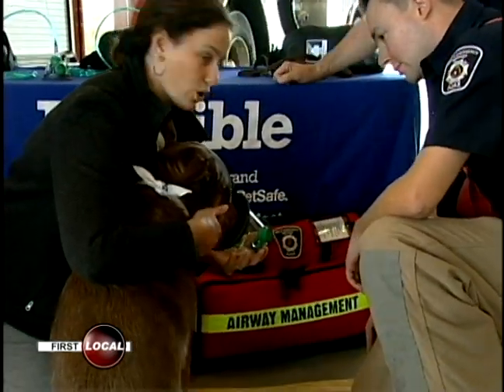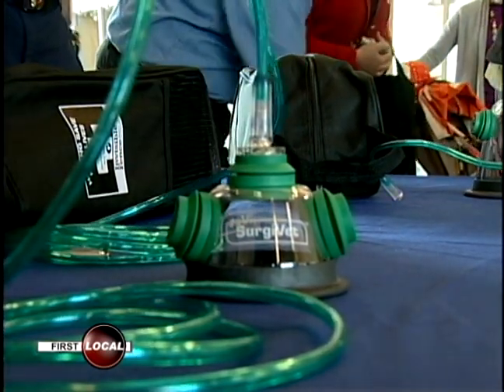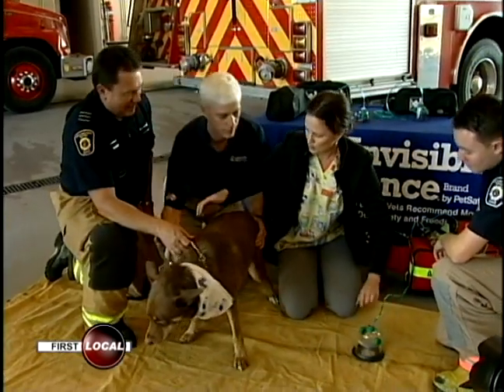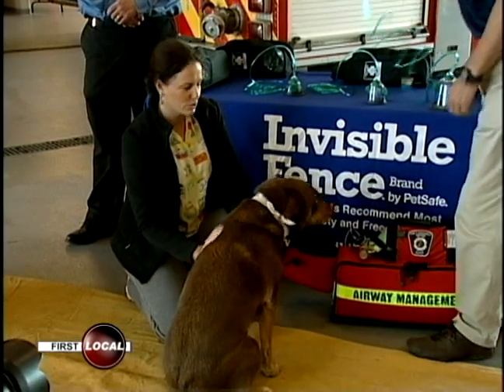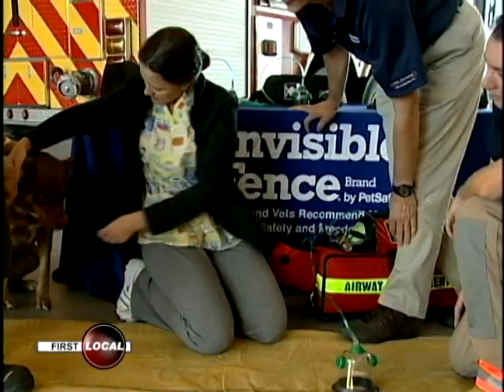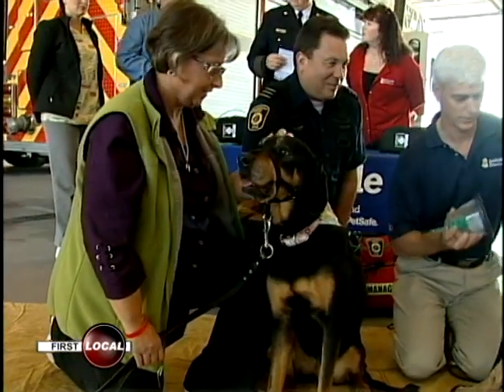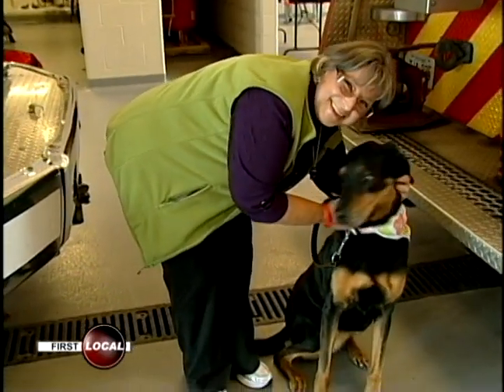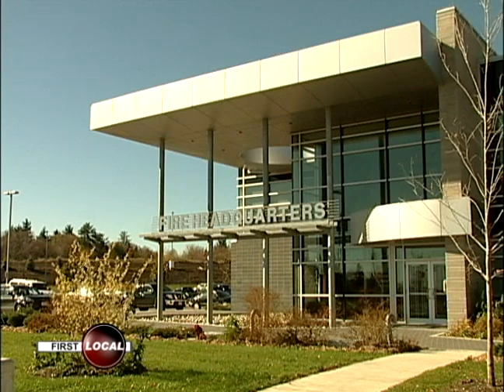First Local News: Dog Respirators